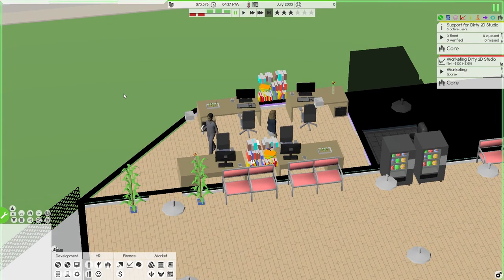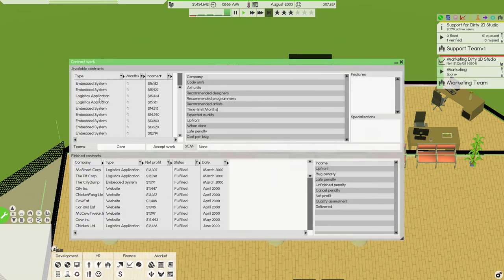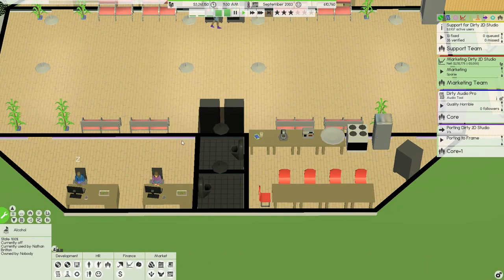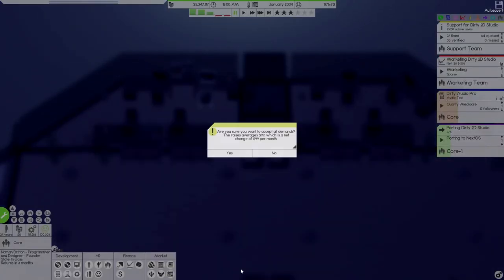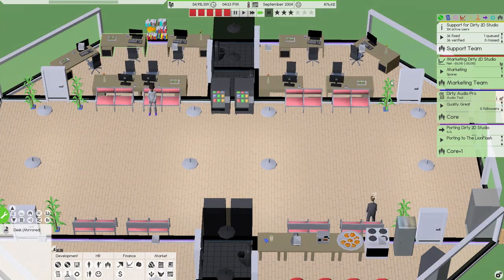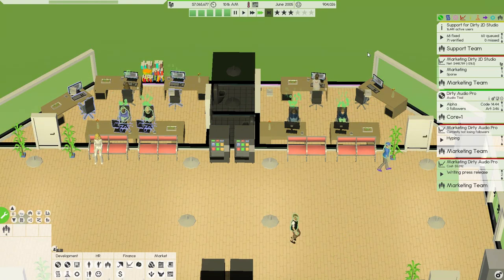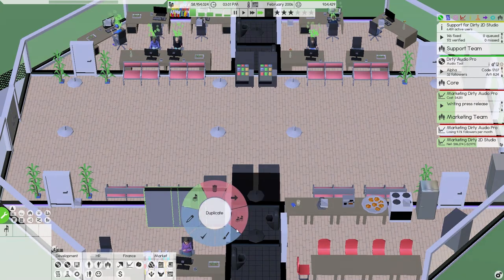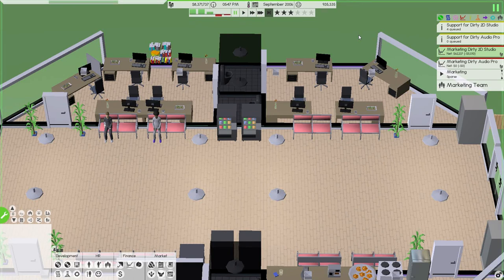Let's Play Software Inc - DirtyGames Part #2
System Components:

CPU: Intel® Core™ i7 5930K
CPU Cooler: Corsair Hydro Series H100i CPU Cooler
Motherboard: MSI X99S Gaming 7 Motherboard
Graphics: 2x MSI GeForce GTX 980 Gaming 4GB in SLI
Memory: G.Skill Ripjaws 4 F4-2400C15Q-16GRR 16GB (4x4GB) DDR4
Solid State Drive: Samsung 850 Pro Series 256GB SSD
Hard Drive: Seagate Barracuda 2TB ST2000DM001
Case: Phanteks Enthoo Luxe Black
Power Supply: Seasonic X-1250 80Plus Gold 1250W
Cable Kit: PCCG Sleeved Cable Extension Kit Black
Additional Cable: PCCG Sleeved 45cm PCI-E 6+2pin Cable Red
Additional Lighting: Phanteks Multi Coloured LED Strip 1m
Fans: Corsair Air Series AF120 Quiet Edition Case Fan
Additional Fans: Corsair Air Series SP120 Quiet Edition PWM Twin Pack
Operating System: Microsoft Windows 8.1 64bit OEM